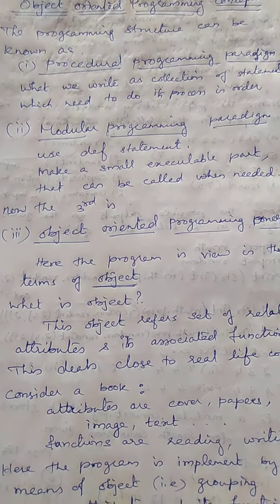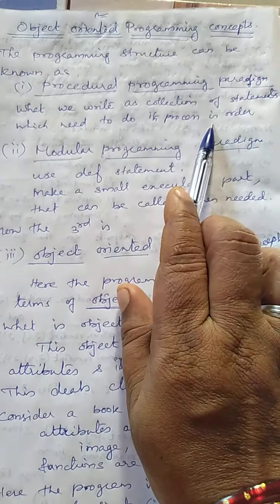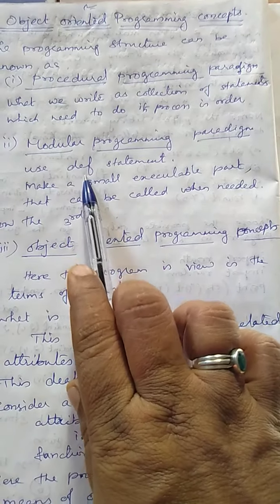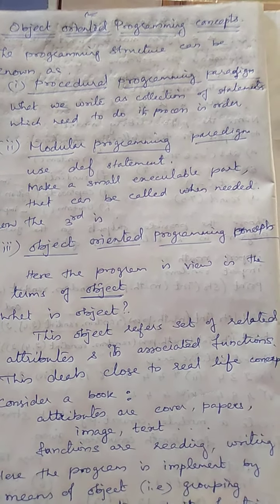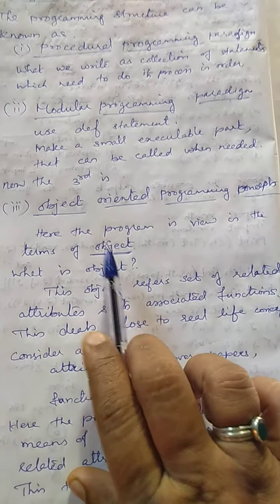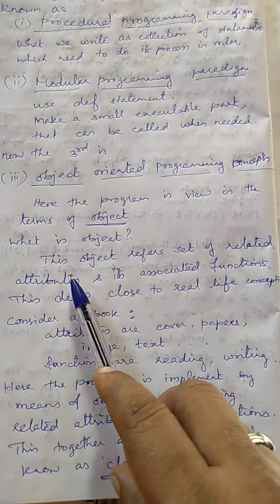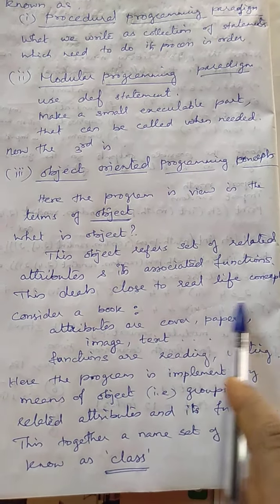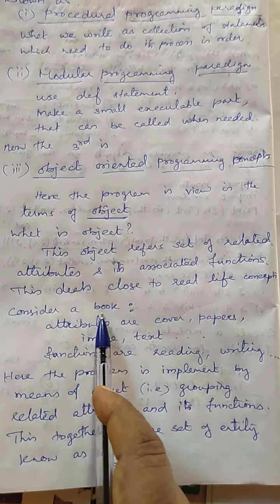Computer science bhuvaneswari 12 Python Object Oriented Programming